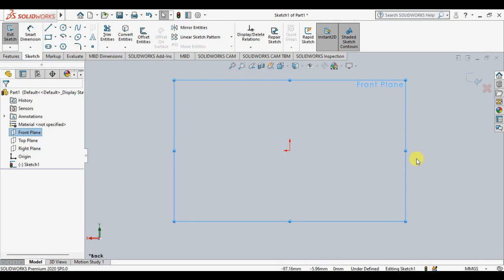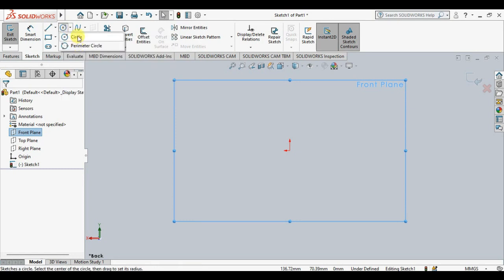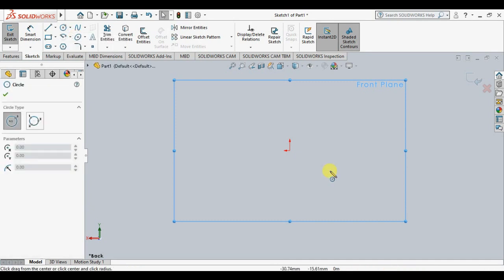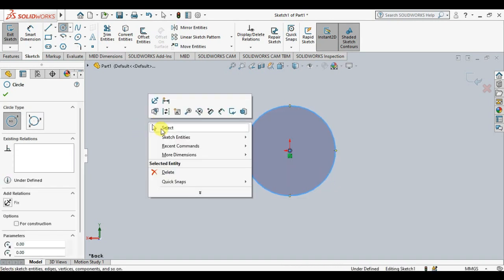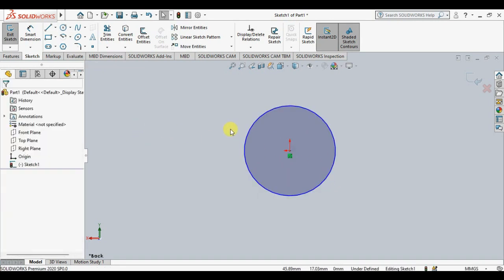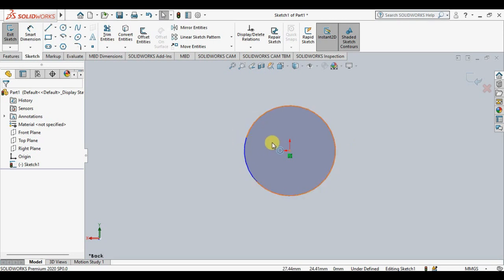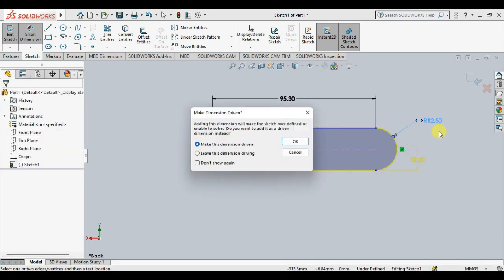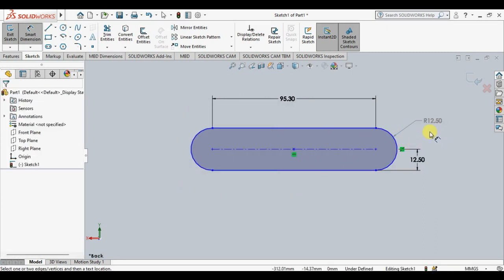SOLIDWORKS - Dimensions and Trim Commands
Here are some Dimensions and Trim Commands for Solidwork. Have fun and I hope you enjoy.